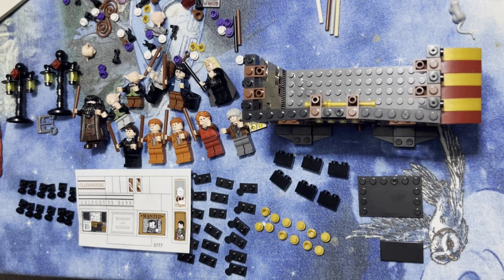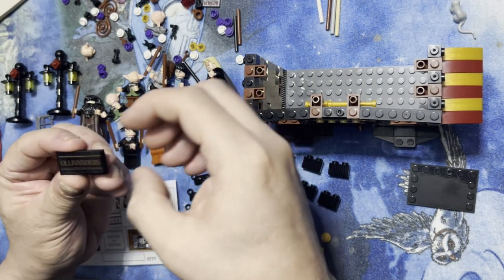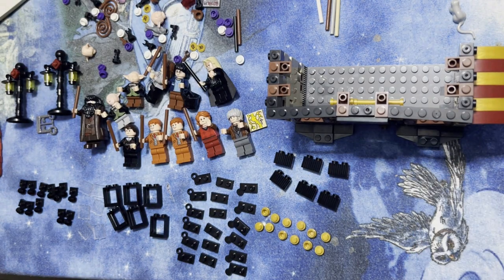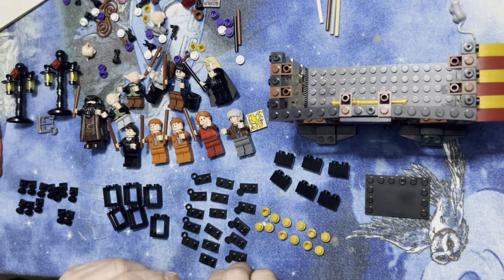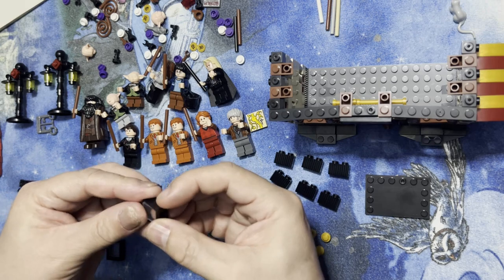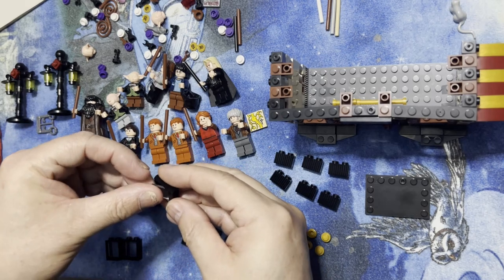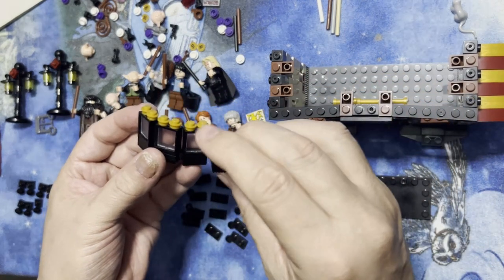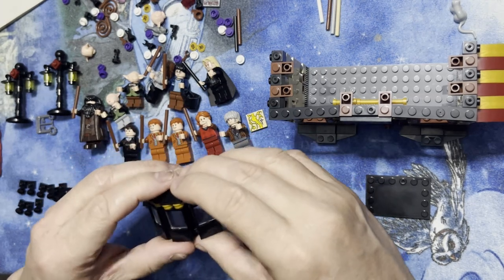Building Blocks: Diagon Alley